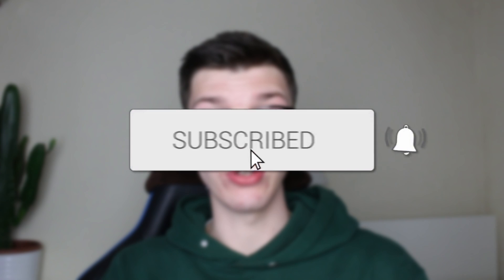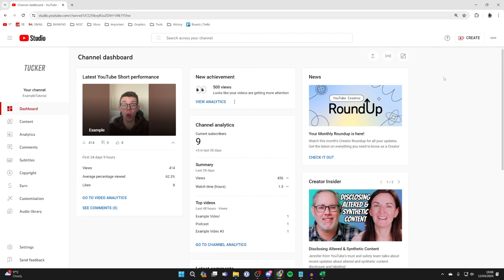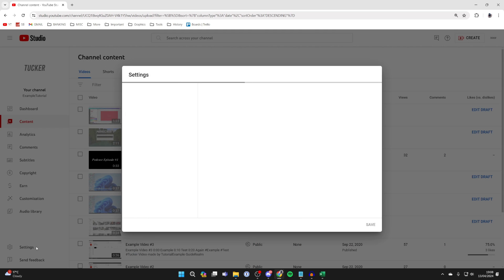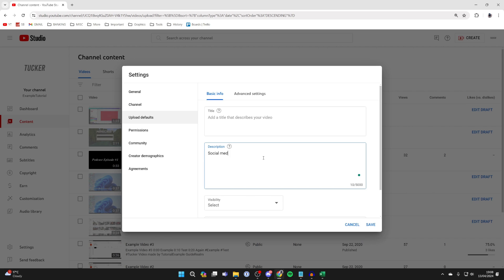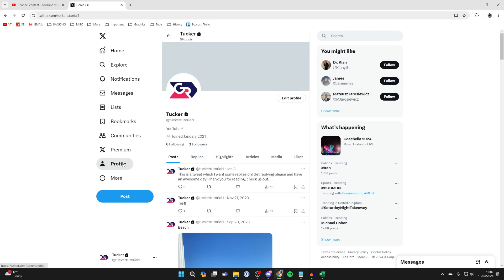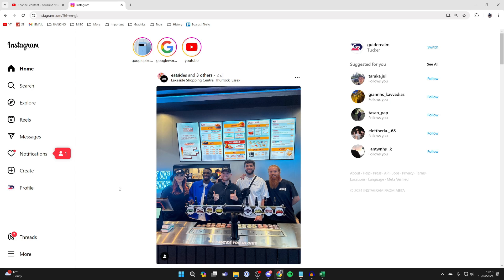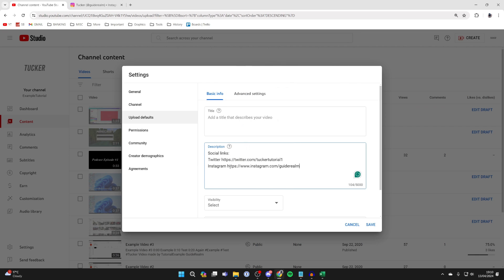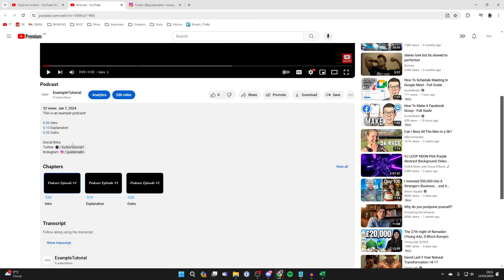How To Add Social Media Links To YouTube Video Description - Full Guide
Learn how to add social media links to youtube video description in this video.

GuideRealm